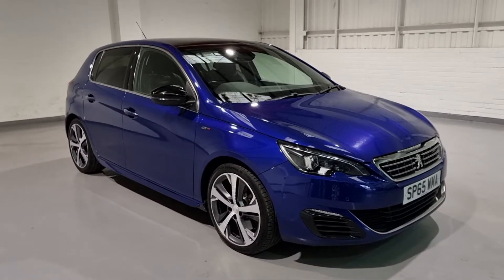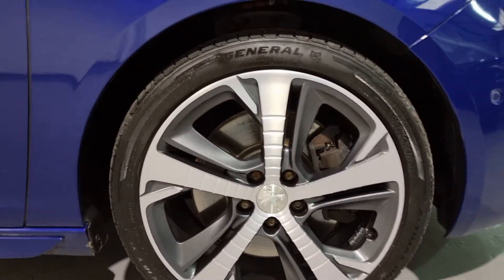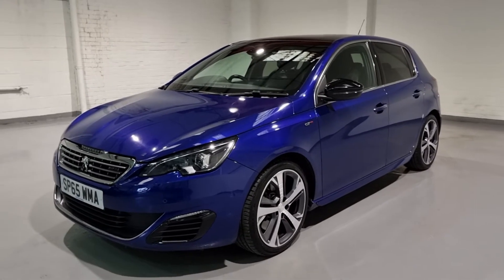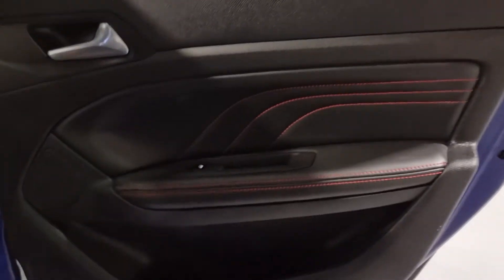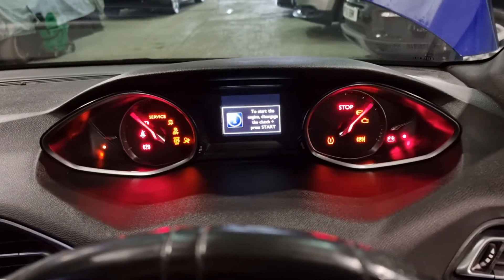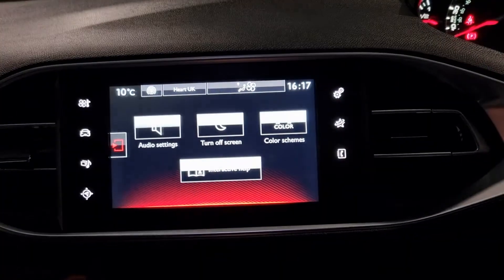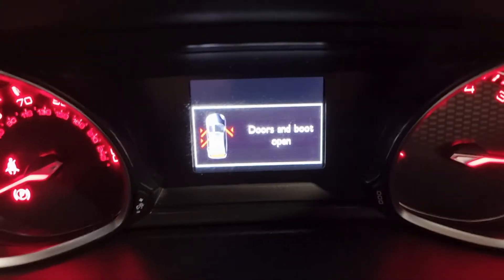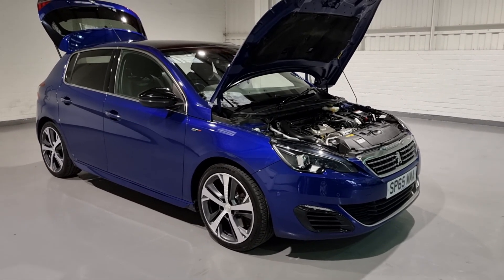2015 Peugeot 308 GT 1.6 THP